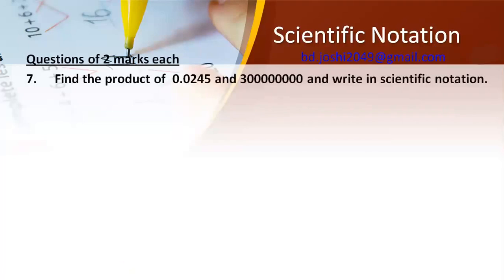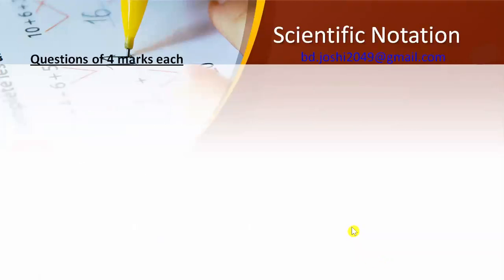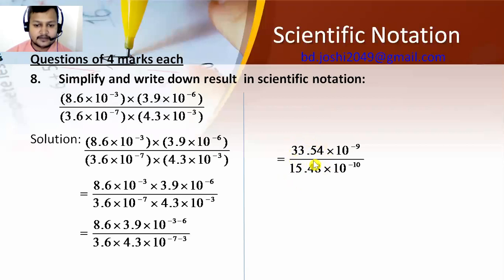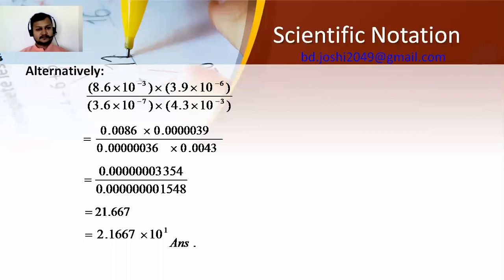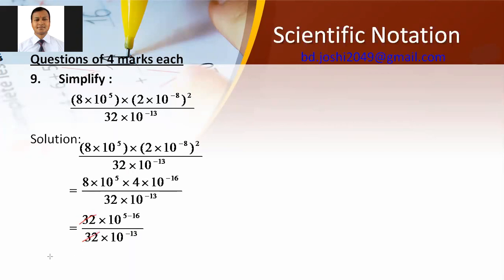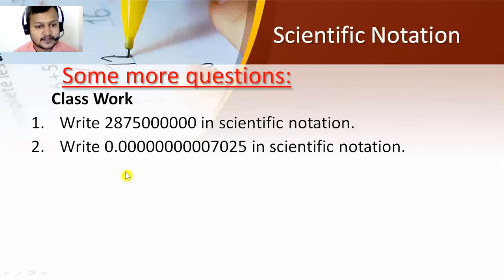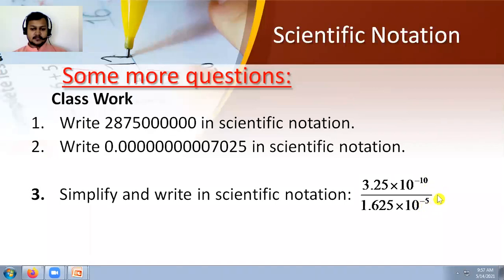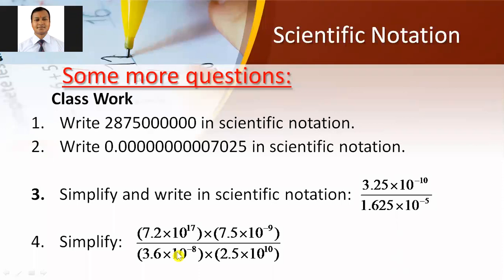Scientific Notation Day 2, Mathematics, Grade 8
2078/01/31, SAMT